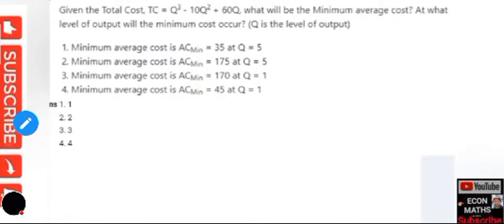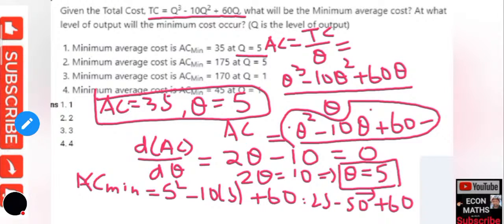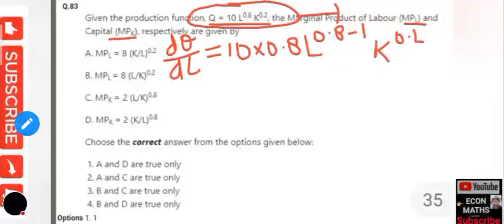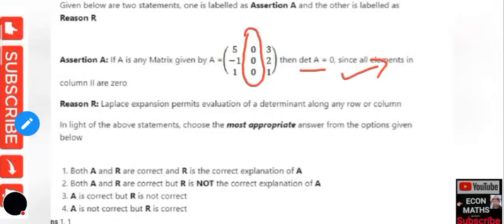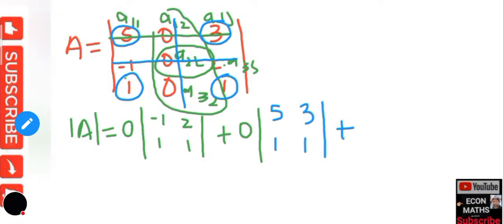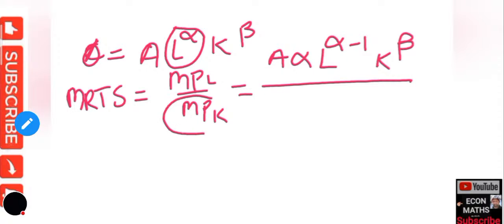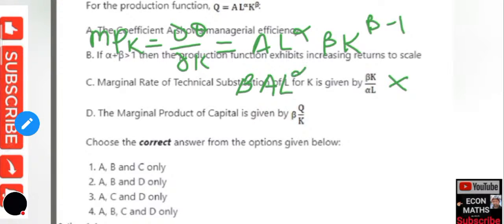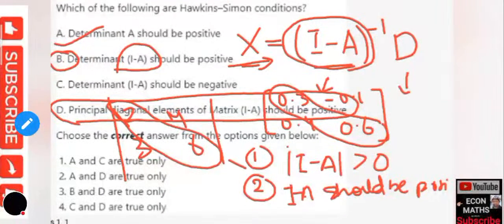SOLVED NET Economics 2020 Question Paper Mathematical Economics NET ECONOMICS #2020